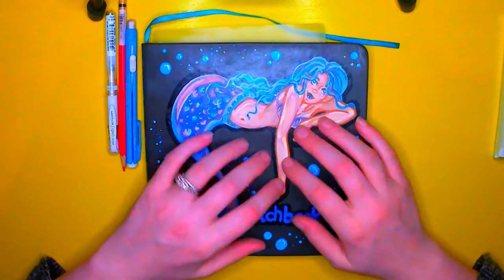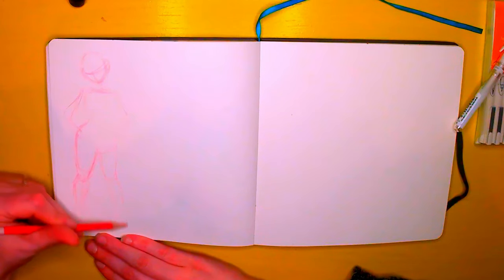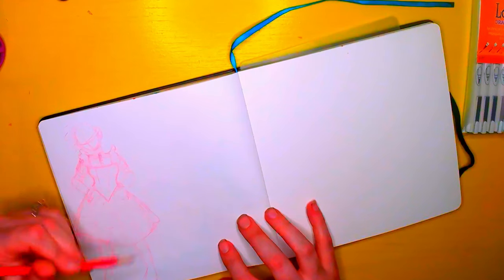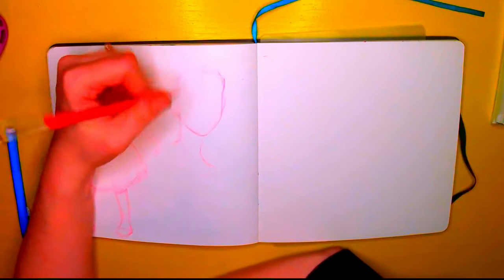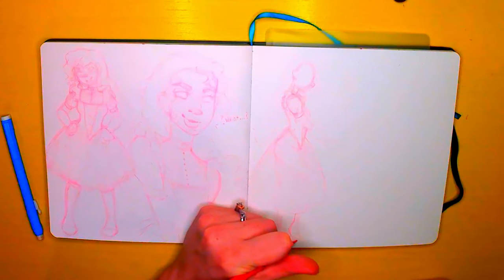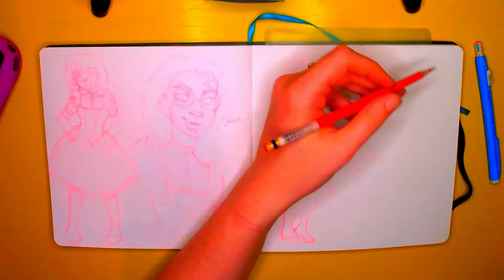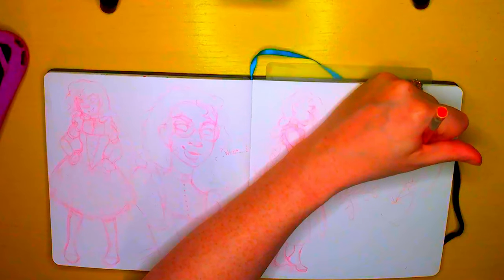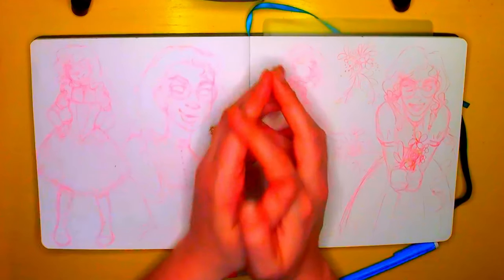Filling a Sketchbook Spread Draw with Me - Flowers, Final Fantasy and Howl's Moving Castle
Let's sit down and draw together!
I'm Dani, graphic designer by day and doodle enthusiast in my off time :)
It's time to break out our sketchbooks and flex our art muscles!

Today we're drawing through a sketchbook spread with some inspo from Final Fantasy 7 (FF7) and Howl's Moving Castle

*also be nice, I'm new (as if you couldn't tell), I know the video editing skills are very sub par :) Sorry!